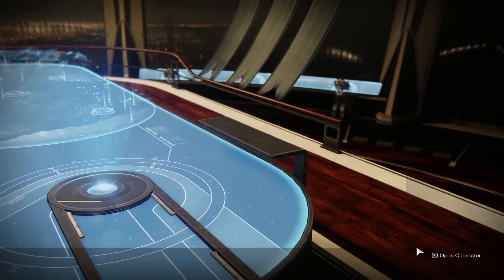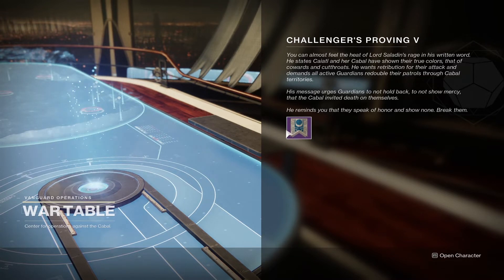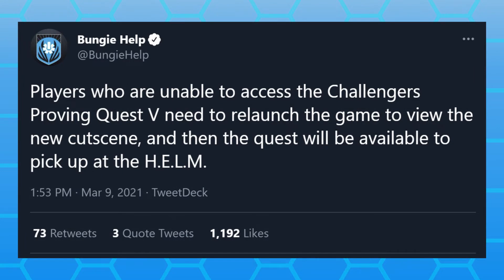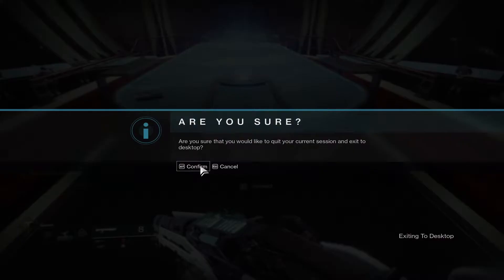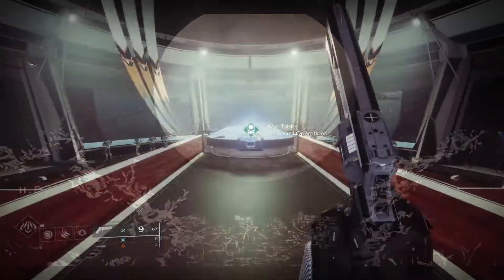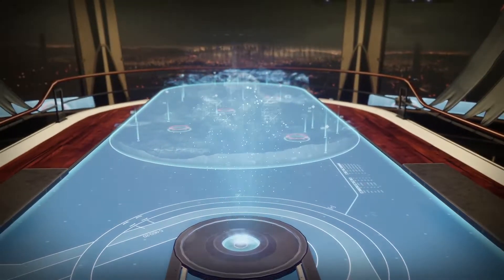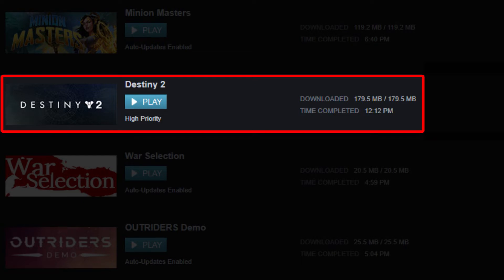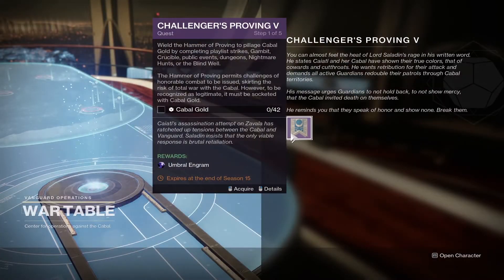[FIX] Challengers Proving V Quest Not Showing Up | Destiny 2 Beyond Light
If Challengers Proving V Quest is not showing up in the H.E.L.M. in Destiny 2 Beyond Light, you'll likely need to restart your game and watch a cutscene before you'll be able to obtain the quest.